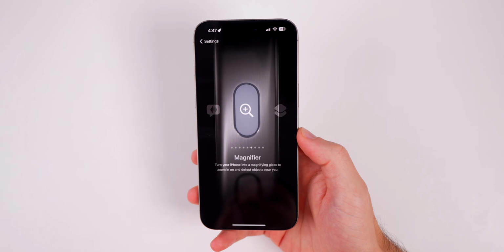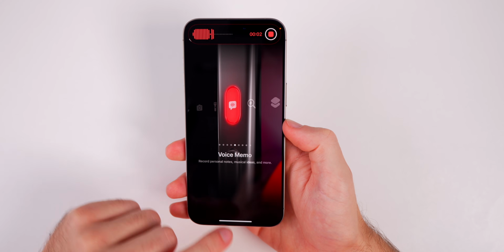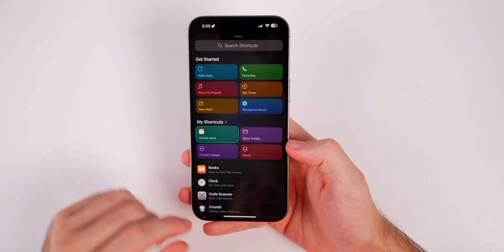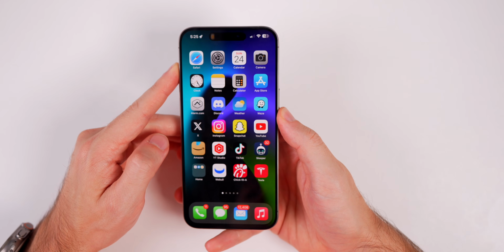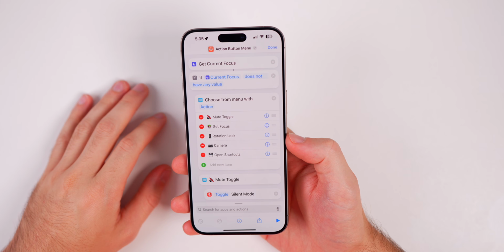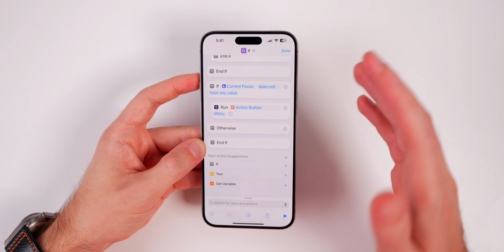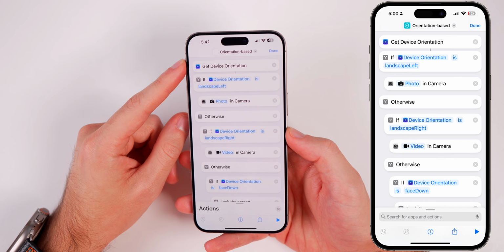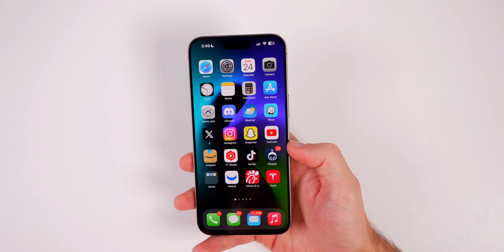iPhone 15 Pro - How to Create INSANE Action Button Shortcuts!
iPhone 15 Pro - ULTIMATE Action Button Customization Guide! | Custom Shortcuts for iPhone 15 Pro Action Button

The iPhone 15 Pro & iPhone 15 Pro Max come with an Action Button instead of the traditional mute switch. And while you can set it to perform basic tasks like open the camera, turn on the flashlight, etc...those are boring and don't really save you much time.

So in this video, we're going to guide you through setting up Shortcuts to use with the Action Button. These can be anything as simple as opening Notes or Reminders, or as complex as running different actions based on the device orientation and focus mode. Enjoy!

*Chapters:*
0:00 iPhone 15 Pro Action Button is Awesome
0:31 Very useful
0:58 How does Action Button work?
4:13 Shortcuts for Action Button
4:48 Productivity Shortcuts
6:13 Replace Siri with ChatGPT/Google Assistant
7:34 Control Smart Home
9:05 Change Wallpaper
11:07 Action Button Menus
11:59 Focus Triggered Action Button
13:55 Mega Menu!! (Get a 2nd Control Center)
15:47 This one is insane!!
18:19 3rd Party Integrations
19:15 What is yours set to?